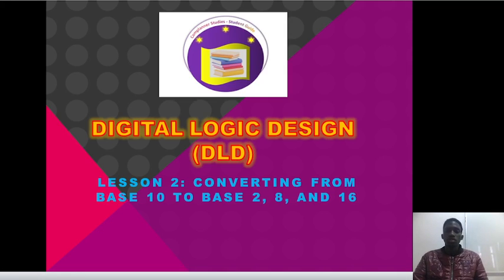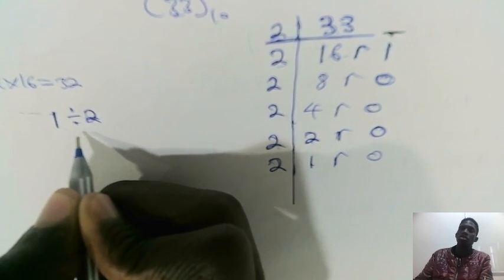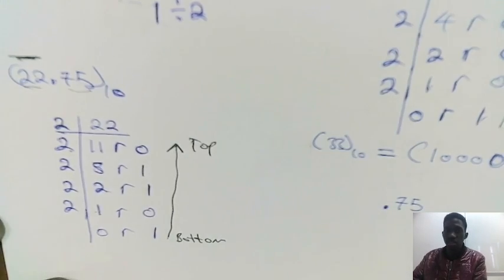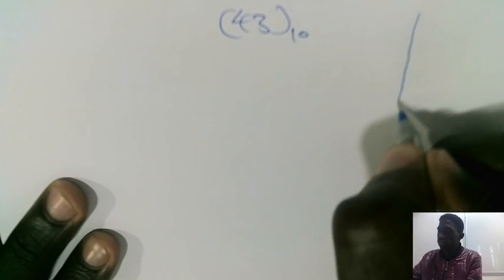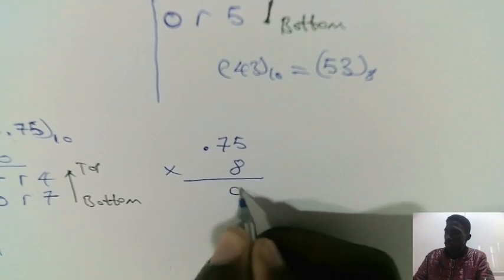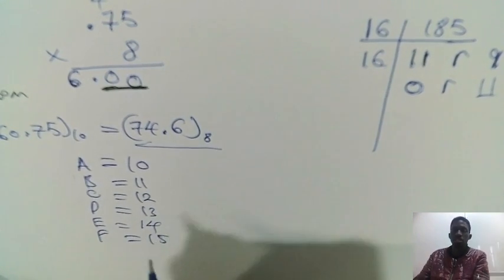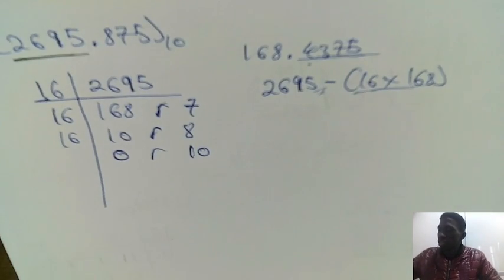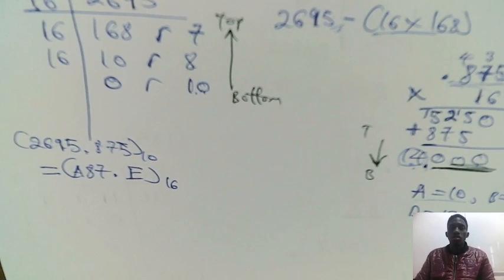Lesson 2 Converting From Base 10 to Base 2, 8 and 16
Learn easy method to convert from Base 10 to Base 2, 8 and 16